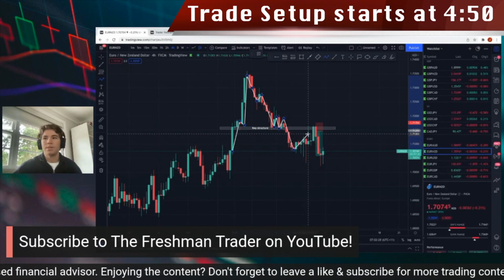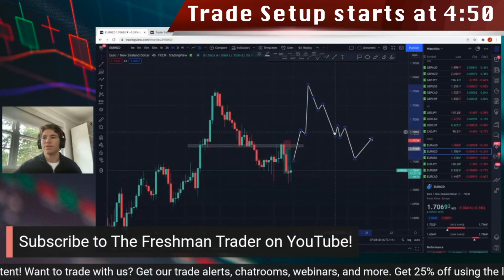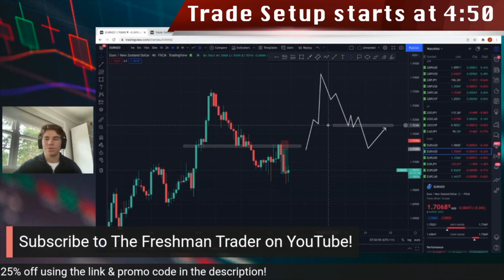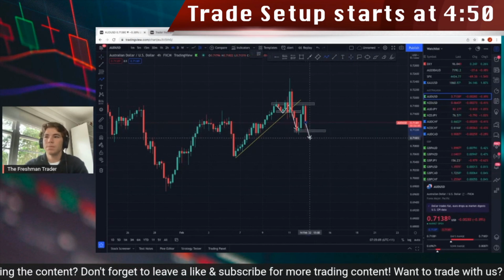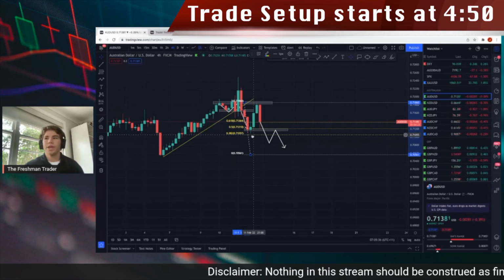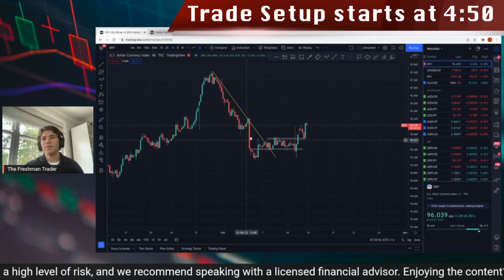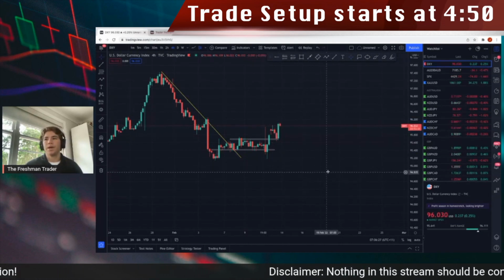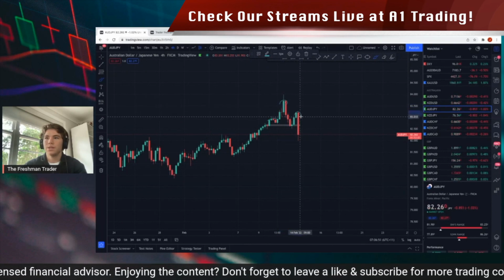The #1 Forex Setup for this Week... (Ft. The Freshman Trader)